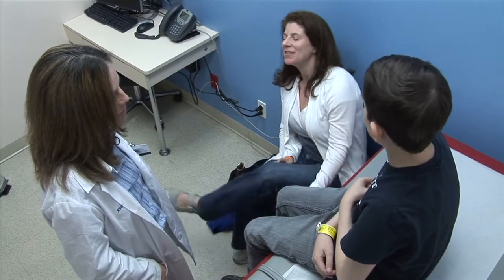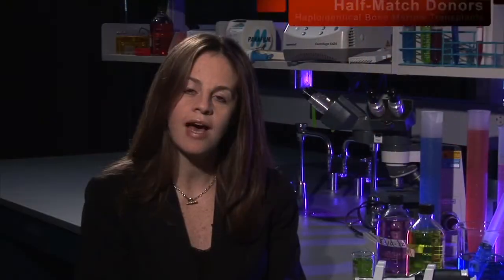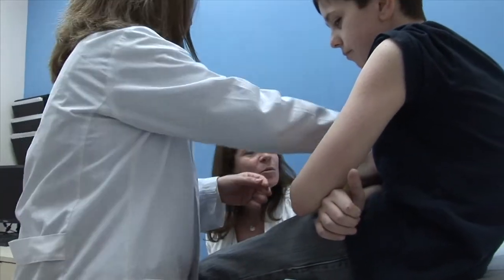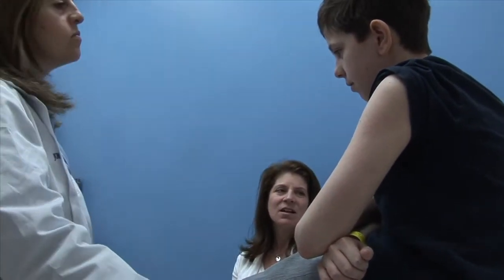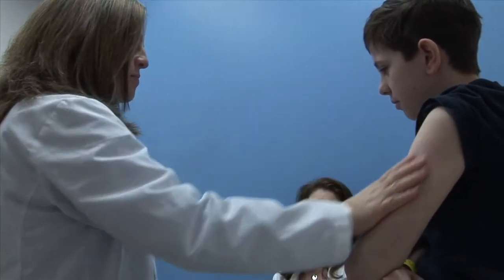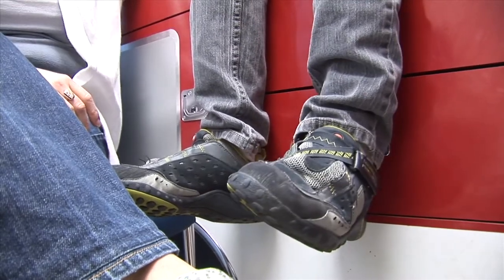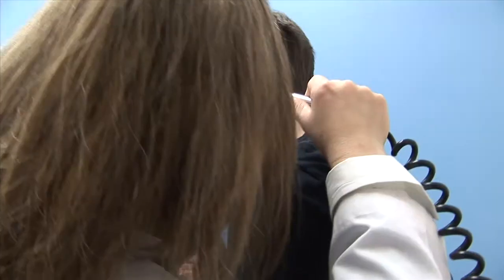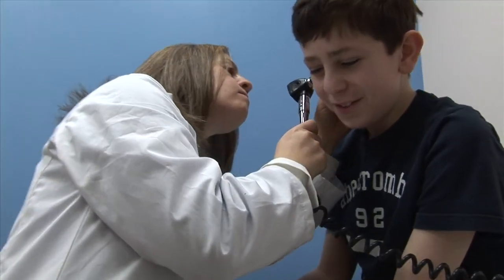Bone Marrow Transplants - Johns Hopkins Pediatric Oncologist Heather Symons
Pediatric Oncologist at the Johns Hopkins Kimmel Cancer Center explains her research involving childhood leukemia patients and bone marrow transplants, specifically half-matched or haploidentical transplantation.